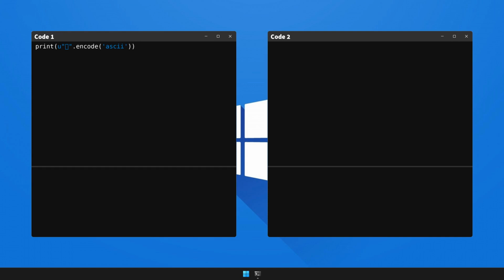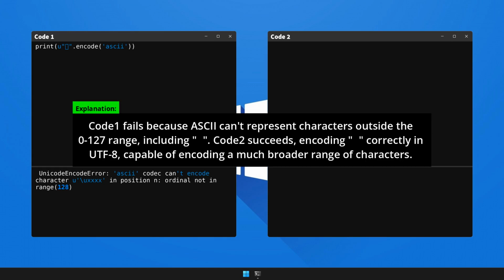How to fix UnicodeEncodeError: 'ascii' codec can't encode character u'\uxxxx... in Python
We're excited to share with you our newest video, "How to solve  UnicodeEncodeError: 'ascii' codec can't encode character u'\uxxxx' in position n: ordinal not in range(128) in Python". 🎥 This series is meticulously designed to arm you with knowledge 🧠 and skills 🛠️ to overcome frequent coding challenges.

Today, we will decipher 🔎 and resolve a common error faced by Python coders: the bit hard to solve  UnicodeEncodeError: 'ascii' codec can't encode character u'\uxxxx' in position n: ordinal not in range(128). Here is a snapshot of the code of the video:

Troubling Scenario: ❗️

print(u"😊".encode('ascii'))

Unwanted Result: 🚫
 UnicodeEncodeError: 'ascii' codec can't encode character u'\uxxxx' in position n: ordinal not in range(128)

Effective Resolution: ✔️

print(u"😊".encode('utf-8'))

Desired Output: 🏁
b'\xf0\x9f\x98\x8a'

In this detailed walkthrough, we will illuminate 💡 the underlying cause of this error, and offer a comprehensive explanation: Code1 fails because ASCII can't represent characters outside the 0-127 range, including "😊". Code2 succeeds, encoding "😊" correctly in UTF-8, capable of encoding a much broader range of characters. 🎯